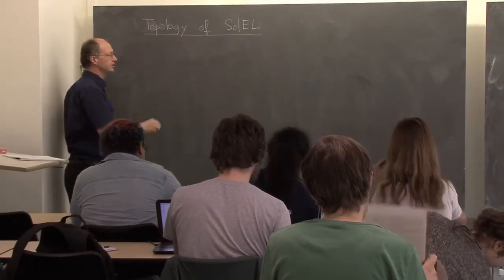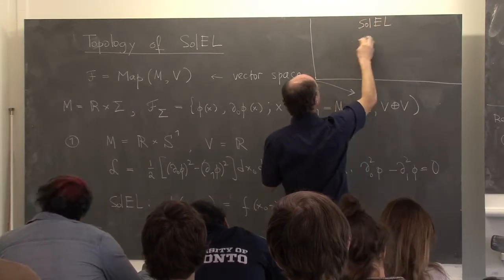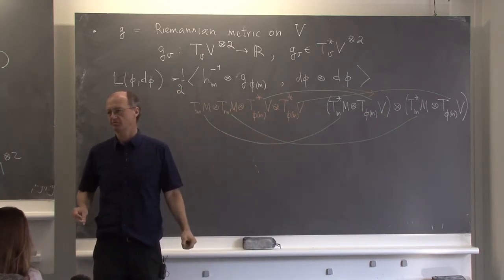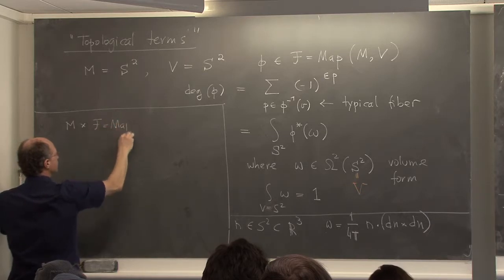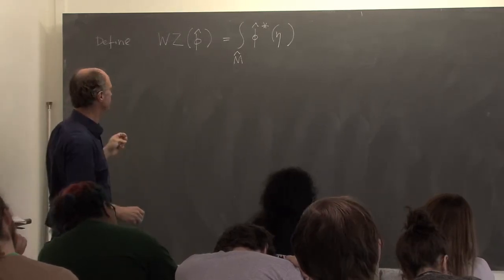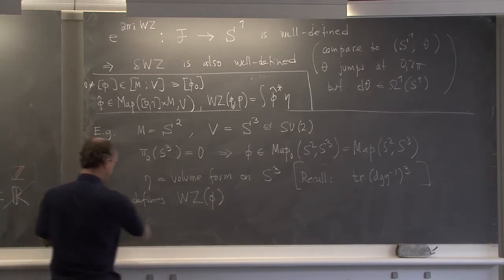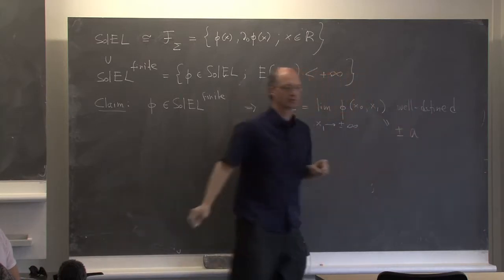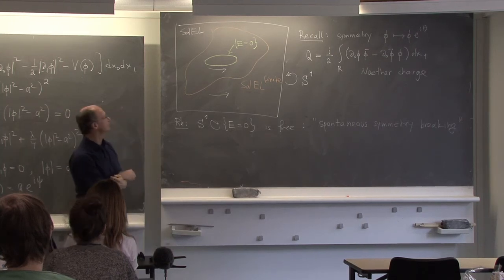NCCR SwissMAP - Field Theory for mathematicians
Field Theory for mathematicians by Alekseev A. (16 Mar 2017)